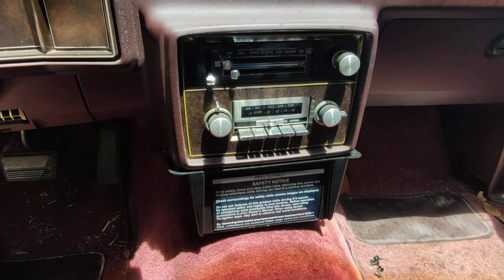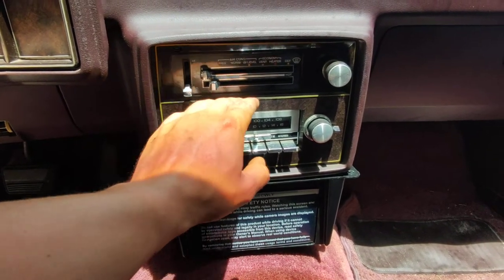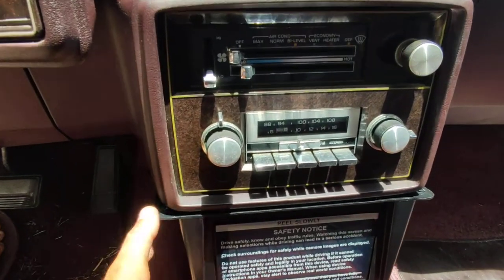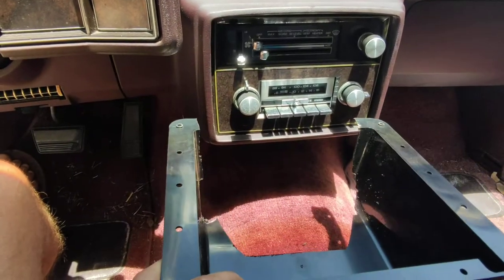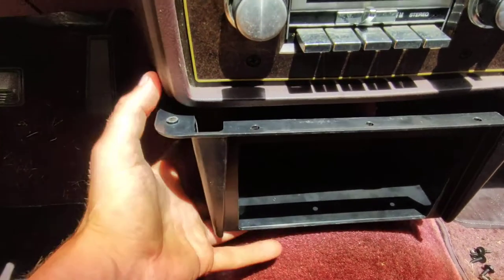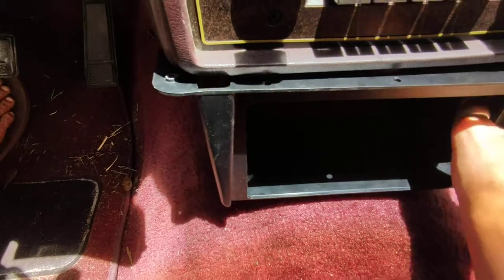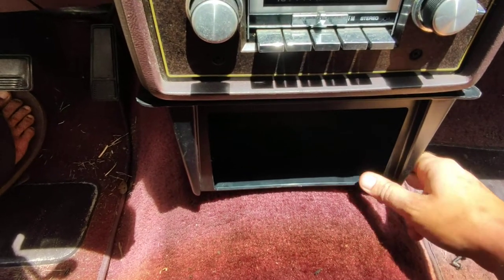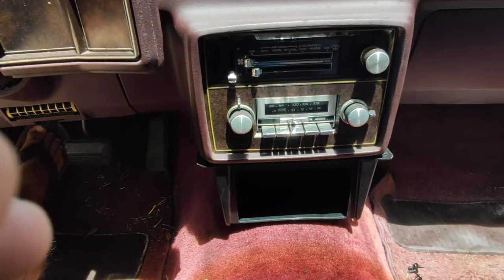How To Install A Double Din Radio In Any GBody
Having trouble installing a double din? Don't want to destroy the factory look?

Maybe this will help.

This is a 1985 Chevy Monte Carlo

Metra Universal under dash mount.

Should work on any Gbody with the shifter on the steering wheel.

Malibu, Monte Carlo, Regal, Granprix, Cutlass, El Camino, Caprice and other 80's Chevy cars and trucks.